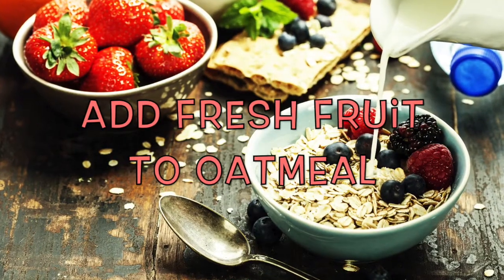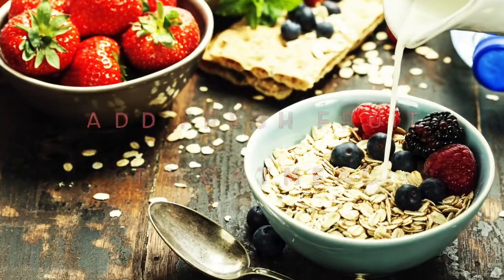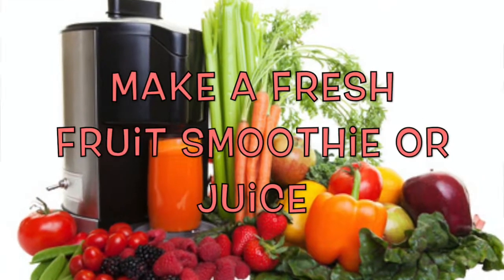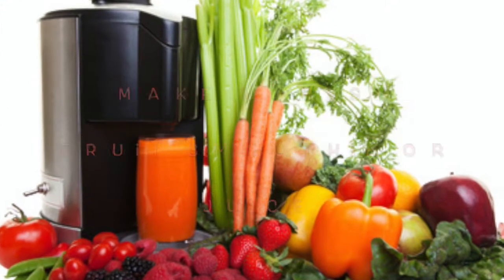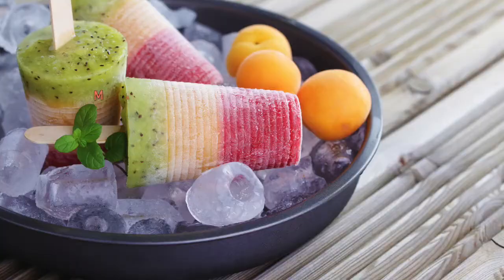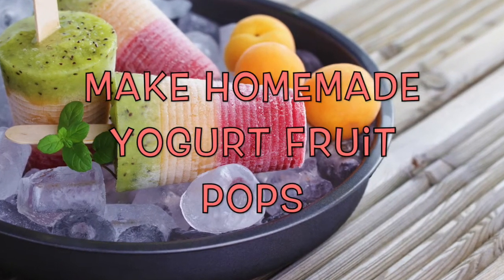Fruit for Breakfast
Having fruit for breakfast in one of the best things you can do for your health. Here are a few ways to enjoy fresh fruit in the morning.